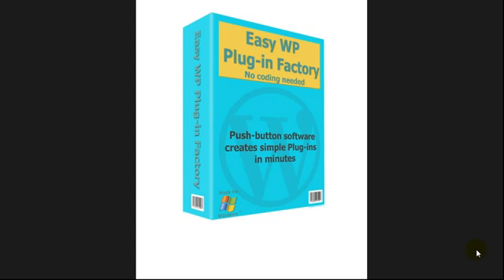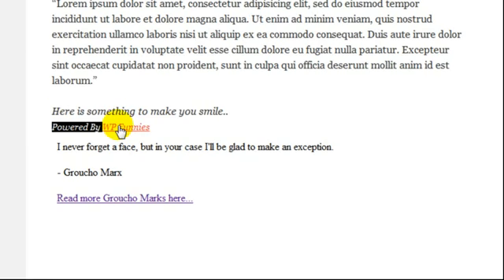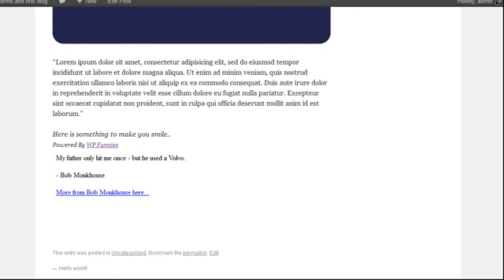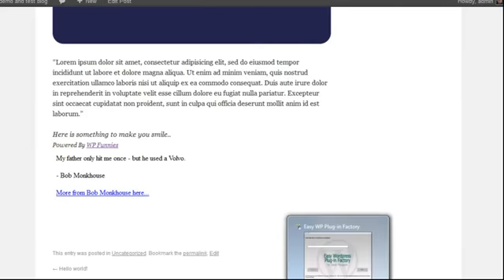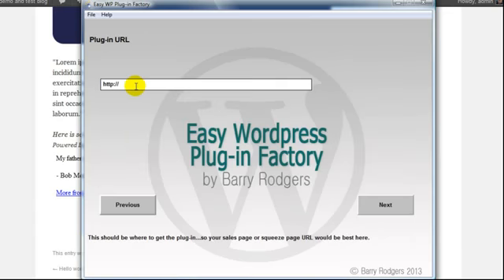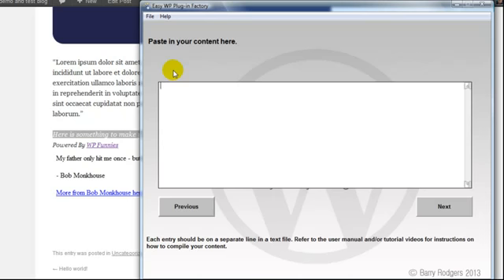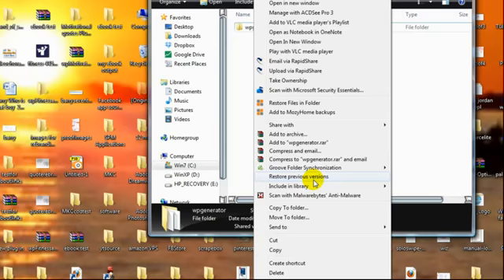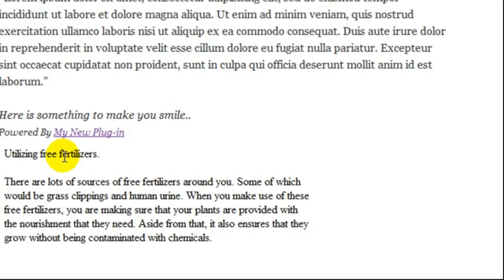Easy WP Plug-in Factory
Have you ever wanted to be able to create your own WordPress plugins but feel you don't have the technical knowledge? Don't have the knowledge to learn how to code Plugins yourself?
Easy WP Plug-in Factory is a Windows desktop software that makes simple but powerful WordPress Plug-ins, without the need to mess around with confusing lines of code.
There are similar products out there, however they don't quite compare to Easy WP Plug-in Factory when it comes to features and usability.